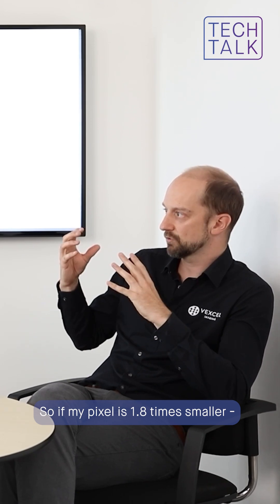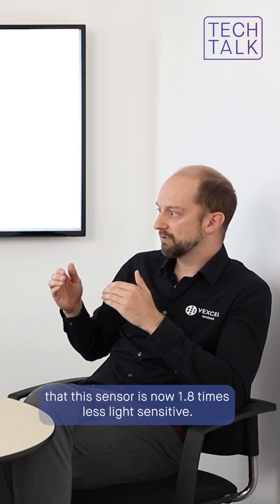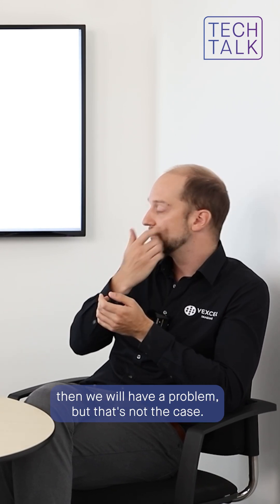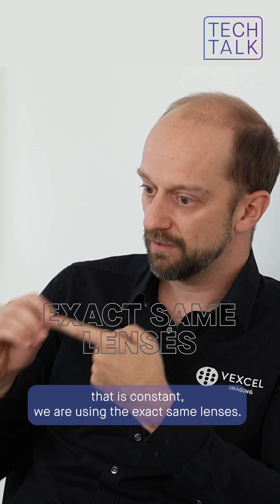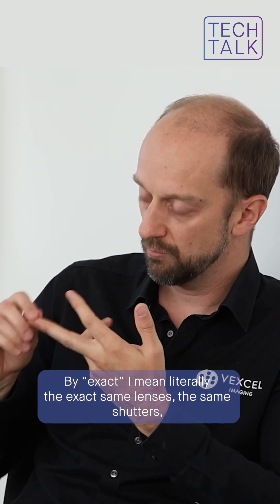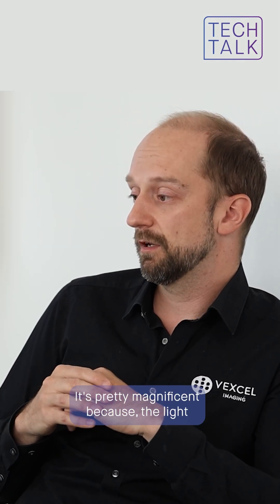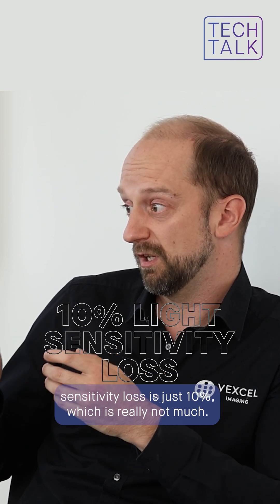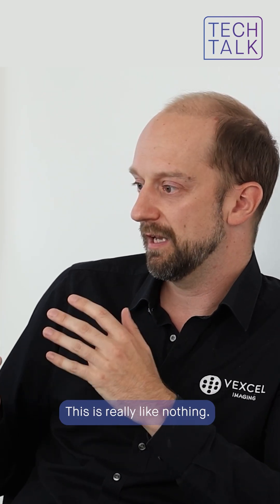Sony IMX811: How Light-Sensitive Is the Sensor Really?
Smaller pixels ≠ weaker light performance.
In fact, tests show only ~10% sensitivity loss when comparing the Osprey 4.2 to its predecessor – practically negligible!
▶️ See how the Sony IMX811 in our UltraCam Osprey 4.2 delivers uncompromised performance